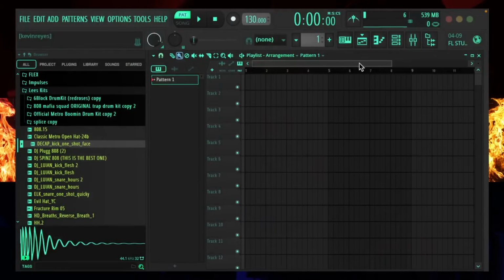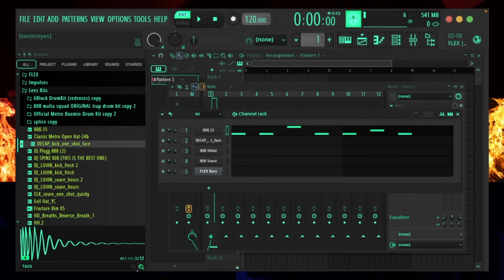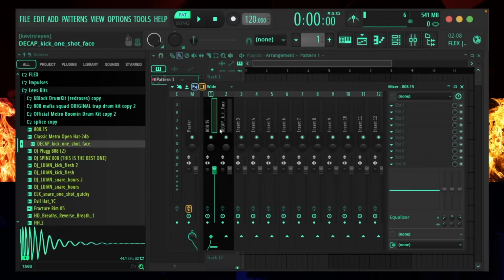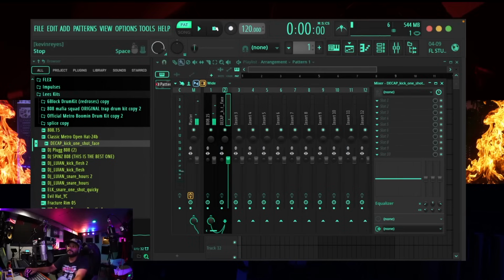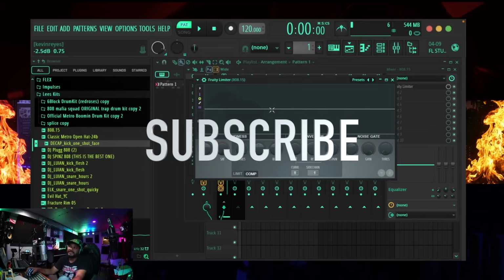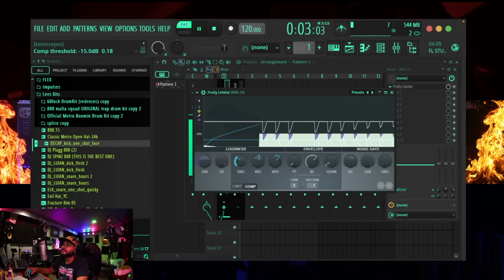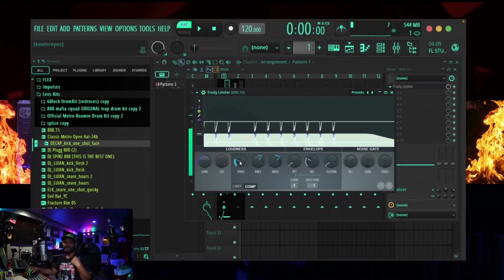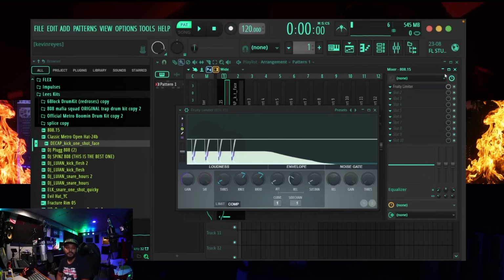FL Studio 24 Sidechaining in 2 Easy Ways! 🎧 | Okay Beatz Tutorial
Welcome back to Okay Beatz! 🎧 In this tutorial, Kevin King Supreme breaks down 𝐭𝐰𝐨 𝐬𝐢𝐦𝐩𝐥𝐞 𝐦𝐞𝐭𝐡𝐨𝐝𝐬 𝐭𝐨 𝐬𝐢𝐝𝐞𝐜𝐡𝐚𝐢𝐧 in FL Studio 24. Whether you're a beginner or looking to polish your beats, this guide has you covered for clearer mixes and pro-level sound!
𝐖𝐡𝐚𝐭 𝐘𝐨𝐮'𝐥𝐥 𝐋𝐞𝐚𝐫𝐧:
➤Setting up sidechain for clean, punchy audio
➤Step-by-step guidance on using FL Studio’s built-in tools
➤Tips for mixing your 808s and kicks to perfection
FL Studio 24 Sidechaining in 2 Easy Ways! | Okay Beatz Tutorial | How to sidechain in FL studio | What is sidechaining | FL studio sidechain.
🎙️𝐓𝐨𝐩 𝟔 𝐌𝐮𝐬𝐭-𝐇𝐚𝐯𝐞 𝐒𝐭𝐮𝐝𝐢𝐨 𝐆𝐞𝐚𝐫 𝐟𝐨𝐫 𝐏𝐫𝐨 𝐀𝐮𝐝𝐢𝐨
Ready to elevate your recording and video production? Check out this high-end gear to take your studio to the next level! 👇

🎤 Neumann U 47 FET Studio Microphone
🎛️ Neve 1073SPX Mic Preamp
🔉 MAAG EQ4 500 Series 6-Band EQ
🎚️ Black Lion Bluey FET Compressor
⚡ UA Apollo 8x Audio Interface
📸 Sony a7III Camera